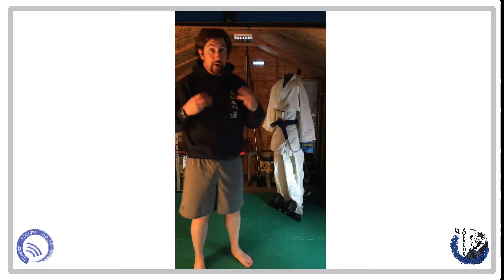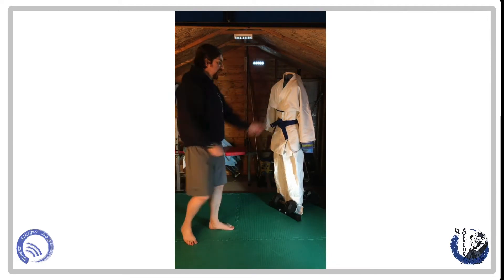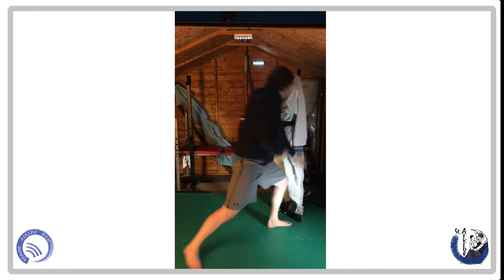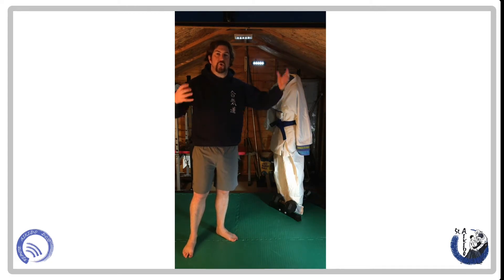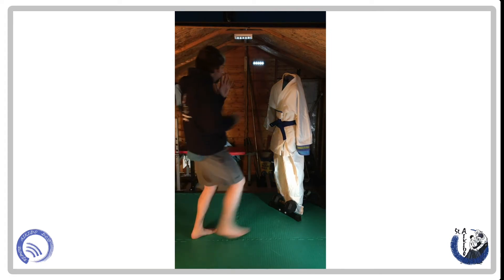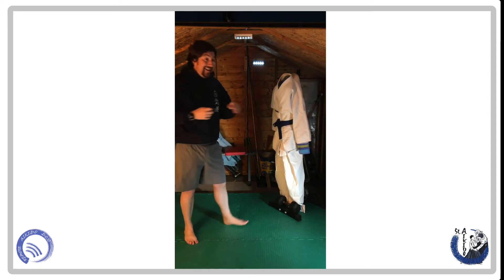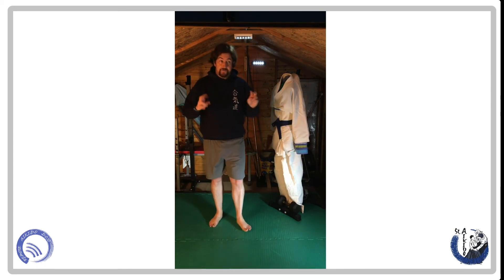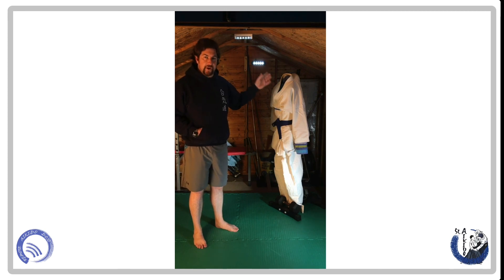How to perform the shomen uchi strike in aikido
This video looks at the third of the strikes used in aikido practice, shomen uchi.

It also explains why the attacks are adequate for our training needs (Jump to 2:05)